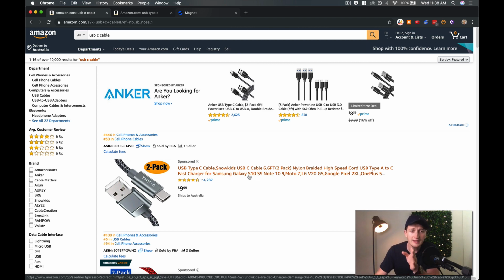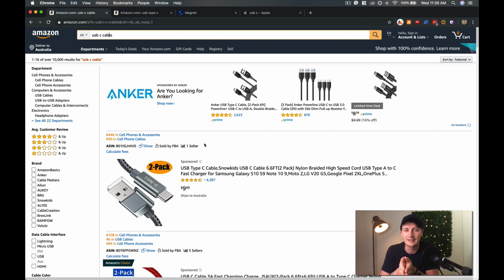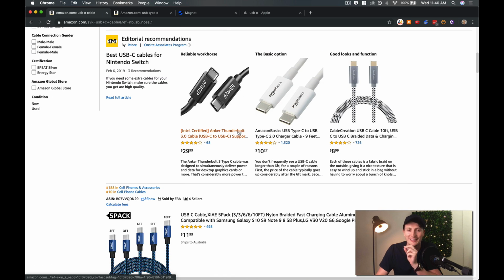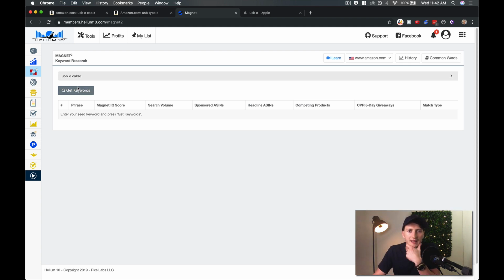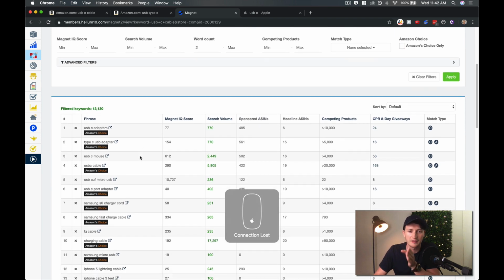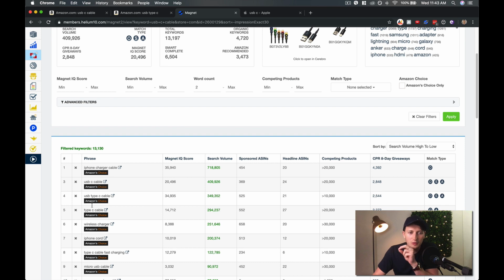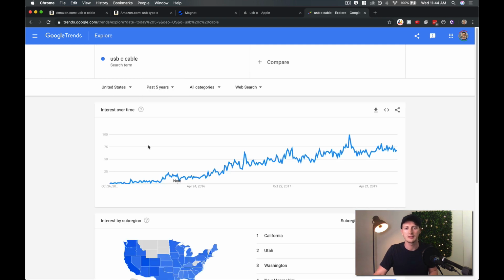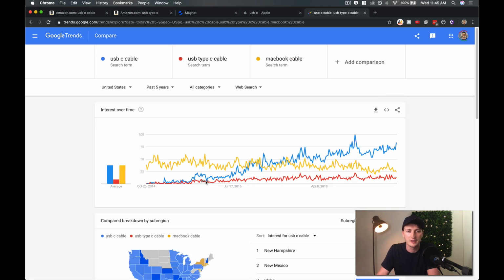What they don't teach you about Amazon FBA... (Competition Hacking)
🔥What they don't teach you about Amazon FBA! 🔥
✅ Apply to get help with your Amazon FBA Brand in 2020:

In the video we run through Amazon fba competition hacks for 2020. Learn ways to get the edge on your competitors by using different angles that your competitors wont be competing for! Get ahead of everyone else with your amazon fba product!

Here a few past videos on related topics!